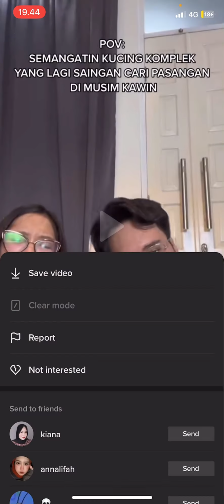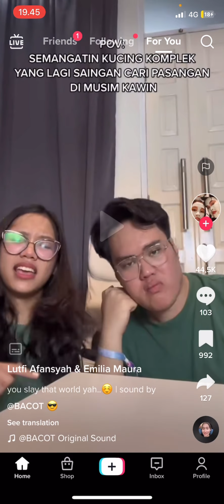Tiktok Clear Screen Mode: How to Watch Videos in Full Screen Without Distractions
This tutorial will show you how you can go into clear mode on TikTok.

Here are the instructions for enabling Clear Screen mode when watching videos on TikTok:

Open the TikTok app on your device.
Select a video to watch.
Allow the video to play for a few seconds.
Tap the screen to access the video controls.
Select the "Clear Screen" option.
The video will now play in full screen mode with the captions and other information removed.
To exit Clear Screen mode, tap the screen again and select "Exit Screen Mode"
Please note that you may not be able to access the clear screen mode feature while recording the screen.